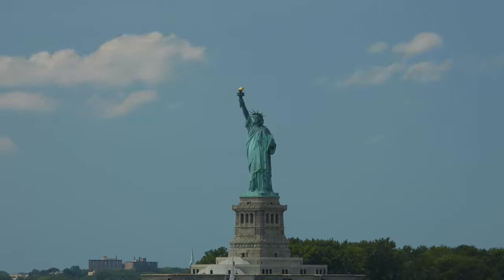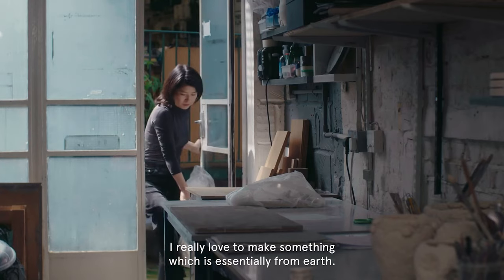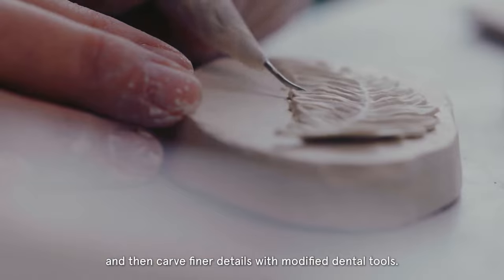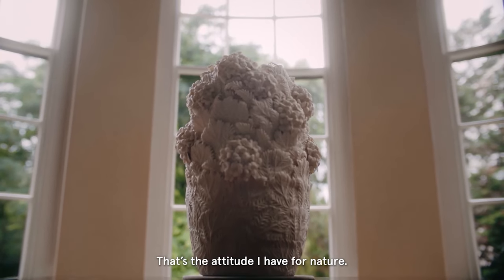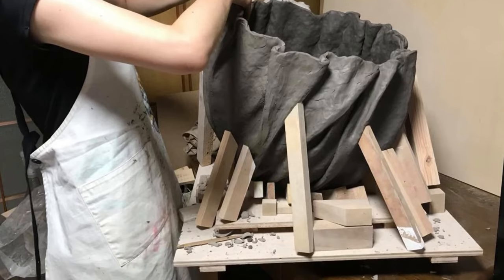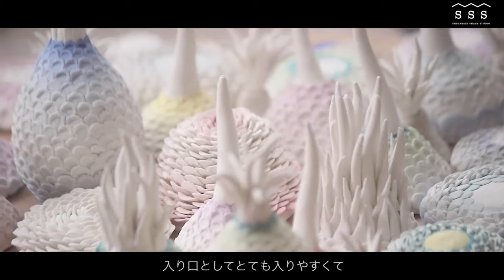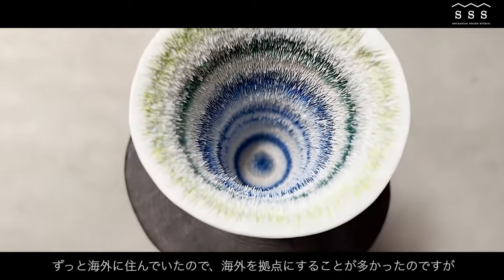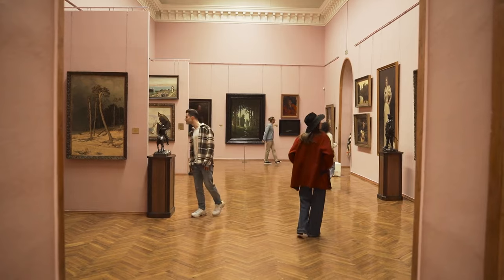Why I care about modern art sculptures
When life gives you clay, make whatever it is that these people are making. Modern pottery is more than cups and candlesticks.

Sources:
Radical Clay AIC Exhibit: